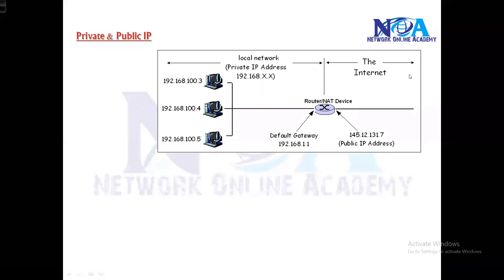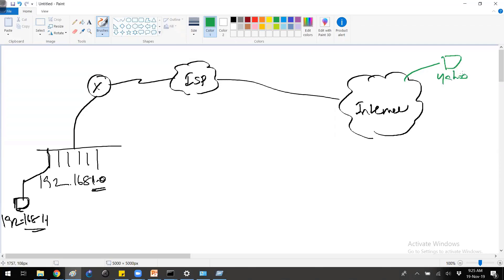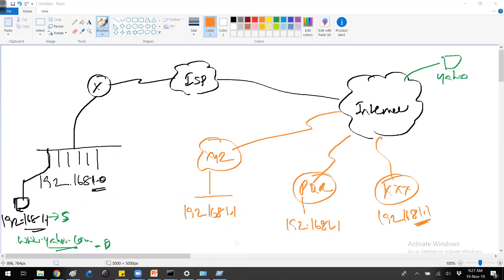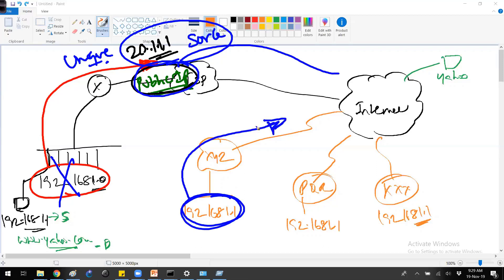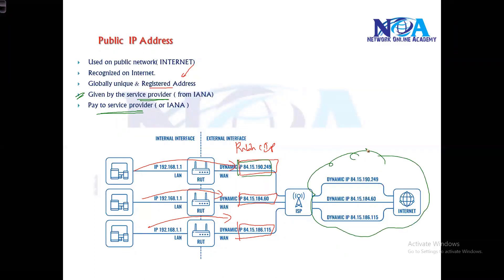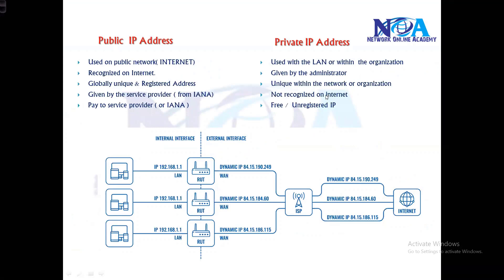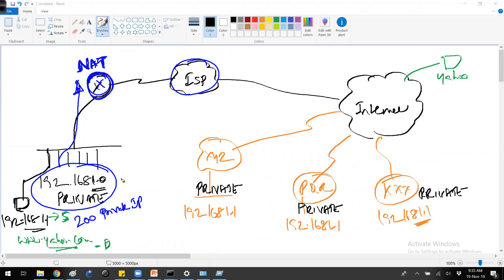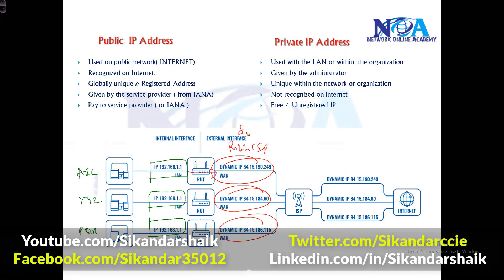005 PRivate Public IP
Welcome to another insightful networking tutorial on "005 Private & Public IP" by Sikandar Shaik || Dual CCIE (RS/SP) #35012! In this session, we explore one of the fundamental concepts in networking—Private and Public IP addressing—which is crucial for understanding IP networking, NAT (Network Address Translation), and internet communication.

🔥 What You’ll Learn:
✅ Difference between Private and Public IP addresses
✅ Why do we need Private IPs, and how do they function?
✅ How Public IPs facilitate global internet communication
✅ Role of NAT (Network Address Translation) in bridging Private and Public networks
✅ Practical use cases and real-world implementation

This tutorial is ideal for network engineers, CCNA, CCNP, and CCIE aspirants looking to strengthen their foundational knowledge of IP addressing. Sikandar Shaik, a Dual CCIE (RS/SP) #35012, simplifies these key concepts with clear explanations and practical scenarios, ensuring you grasp them effectively.